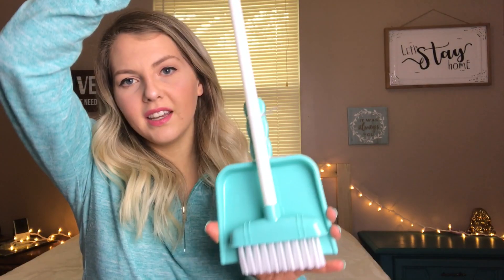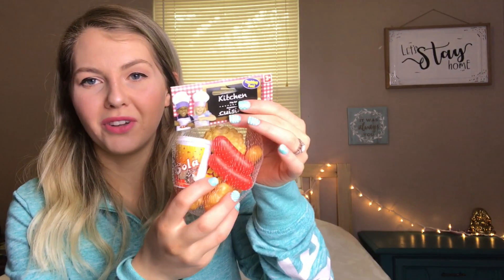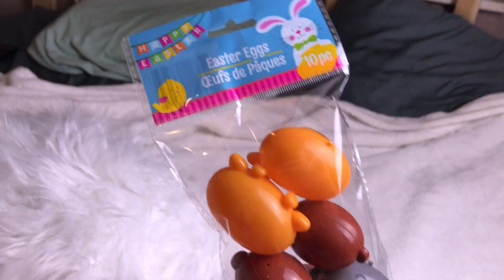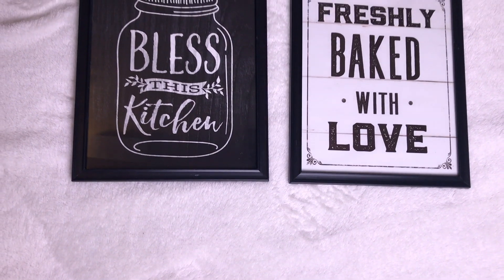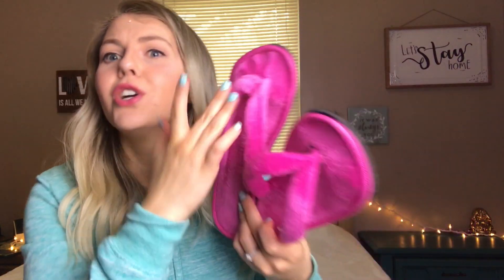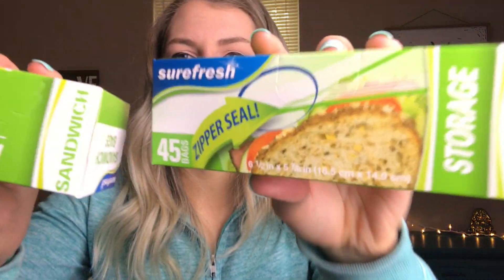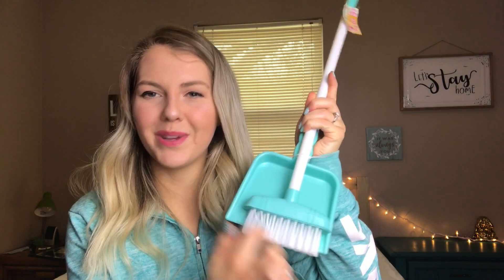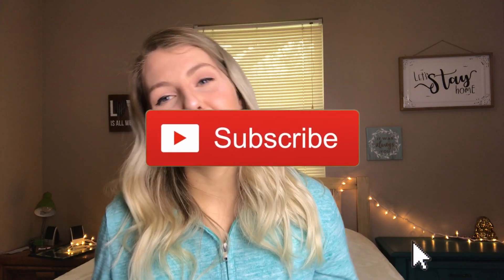Dollar Tree Haul-Easter Basket Finds! | Real Life With Roxy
Hey Y'all!

 I was so excited to find these things at the DT this week because my kiddo is going to love finding these in his Easter basket. I also just got a few essentials for my house because we run on everything Dollar Tree over here! Let me know what your favorite thing from the DT was this week.:)
 XOXOXOXO~~~